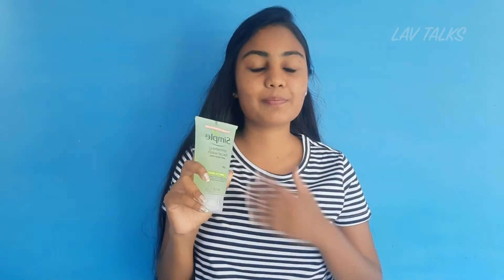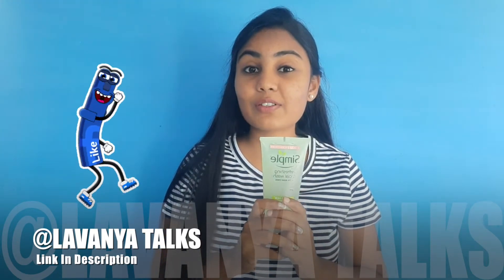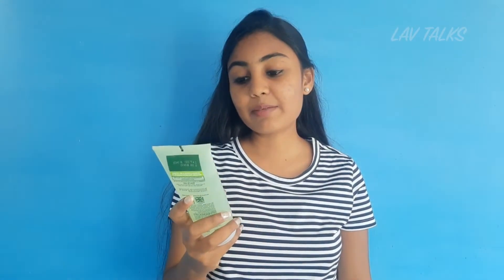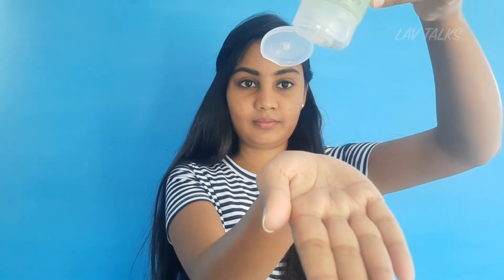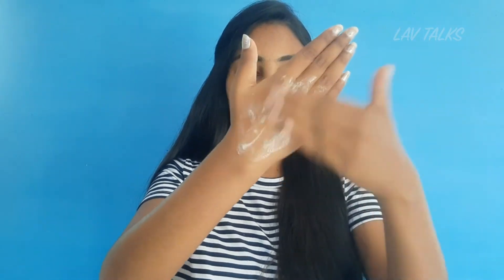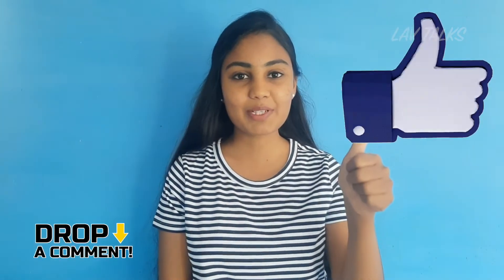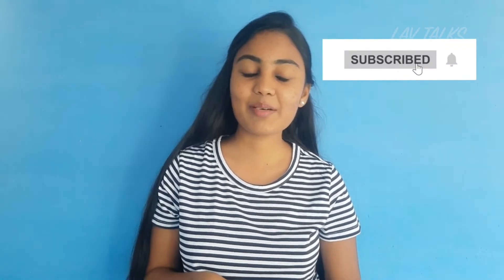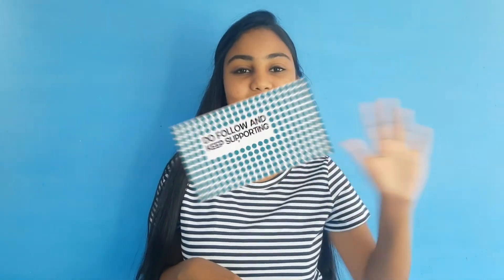Simple Refreshing Face Wash Review | Tamil | Lav Talks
Hi Everyone

In this video we are going to see review about simple face wash.

2. Sebamed clear gel

3. Lotus 3in one Sunscreen

4.Baby lips

5. Mobile camera

6. Ring light

Use headphone 🎧 for better experience.😍